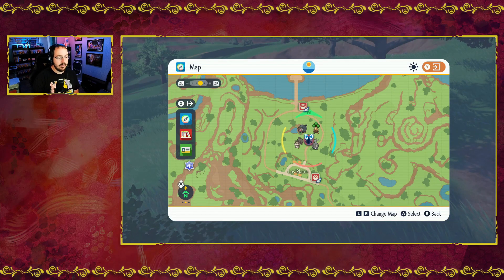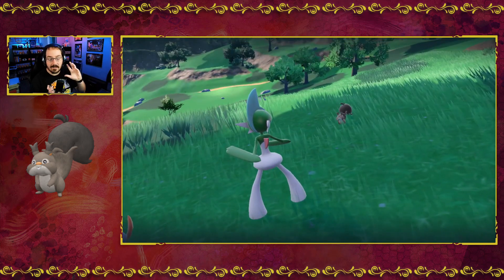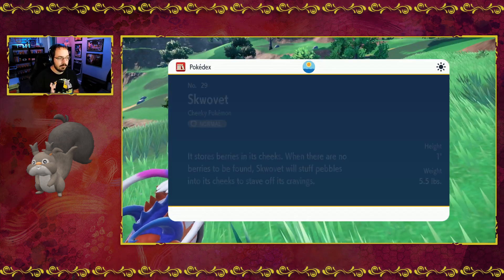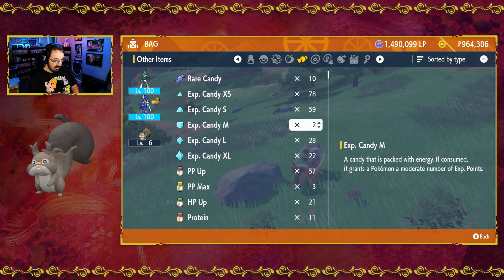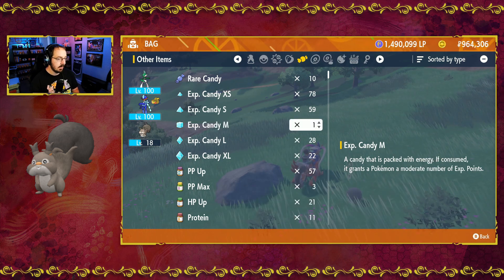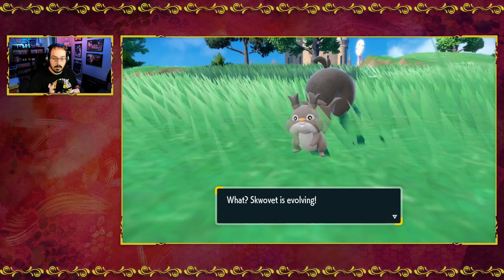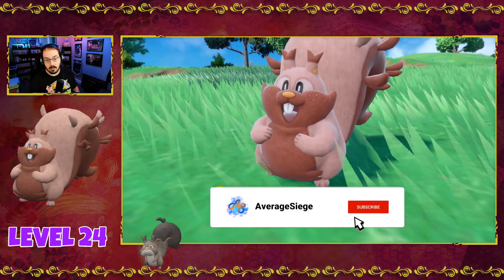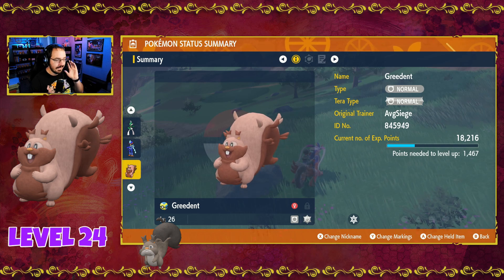How to Evolve Skwovet | Greedent | Pokemon Scarlet & Violet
Let's talk about how you can find Skwovet pretty early on and get a quick evolution into Greedent!

Skwovet -- Greedent (Level 24)

Thanks StreamBeats and JonnyLemons for the music!